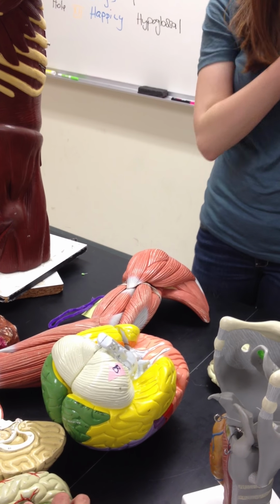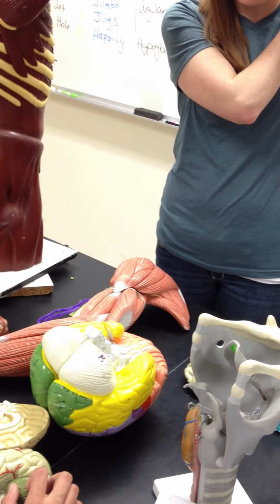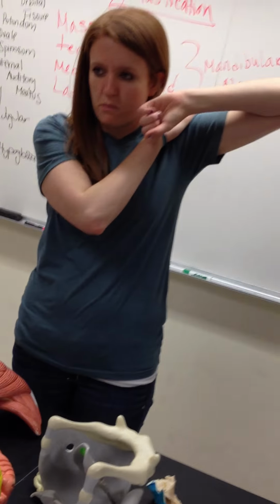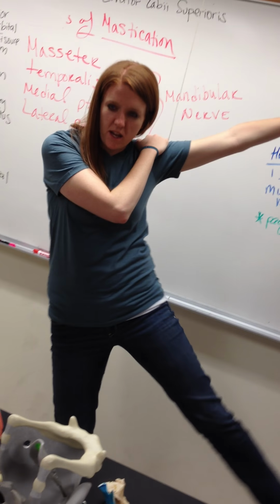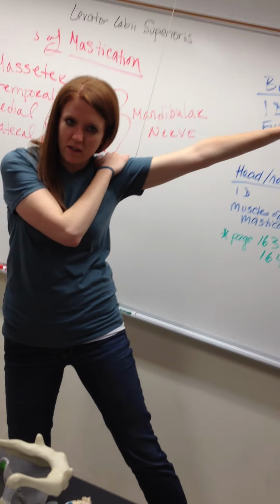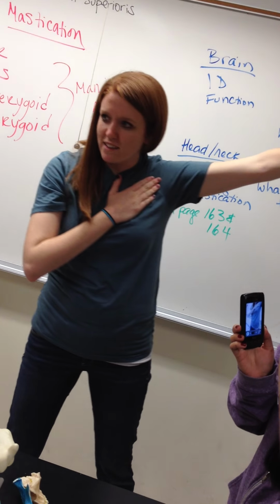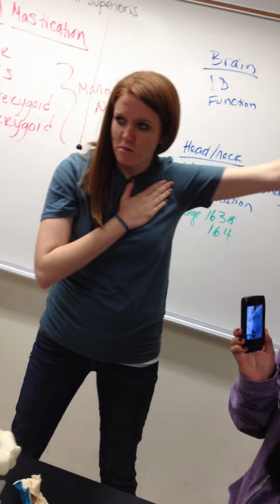Arm Muscles with Instructor 2